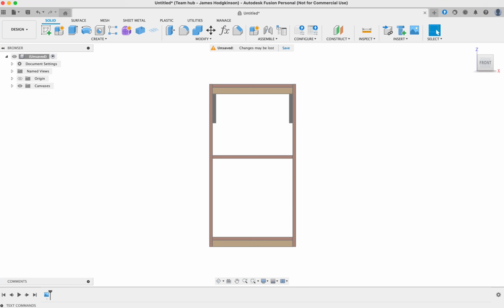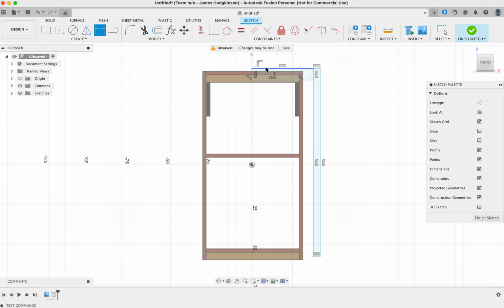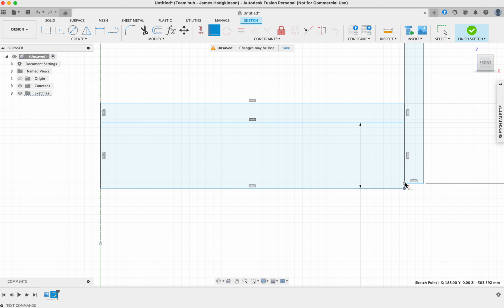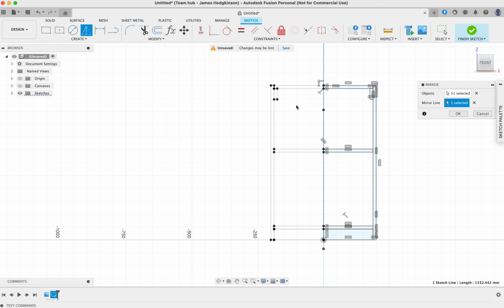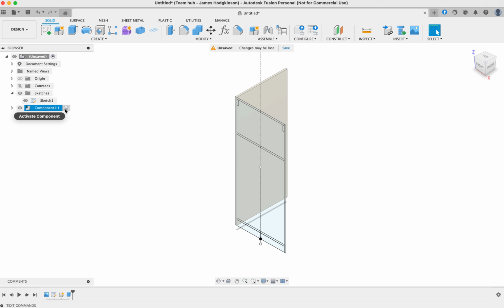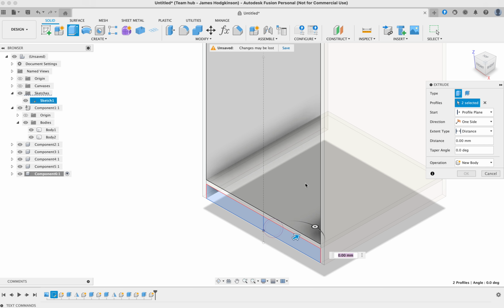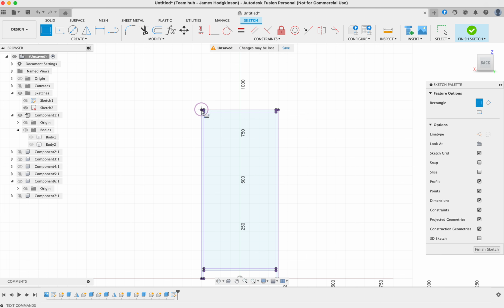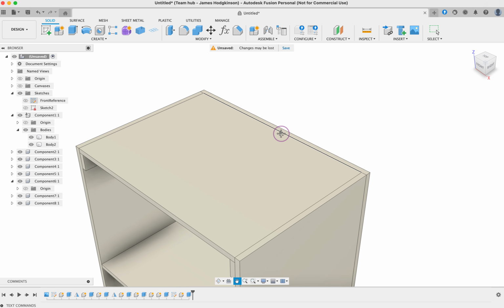Using Fusion360 to design a shelf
Sorry 'bout the keyboard noise and ... background hum, my neighbours are great.